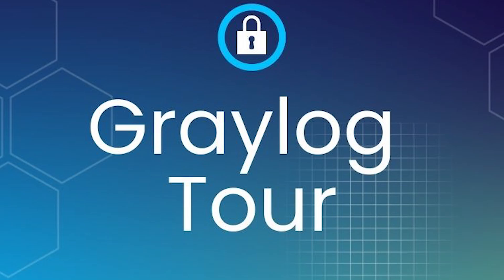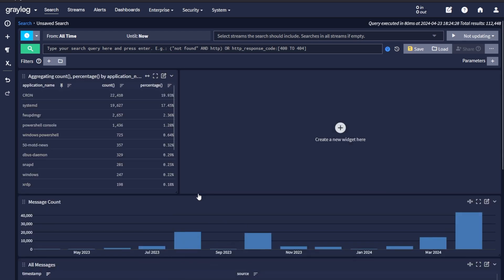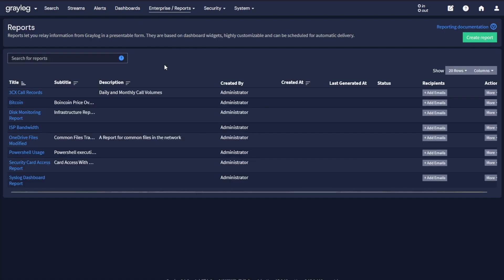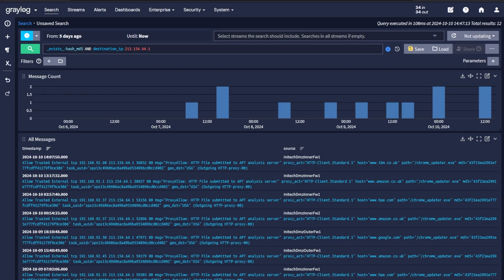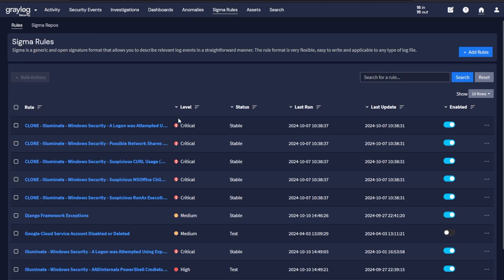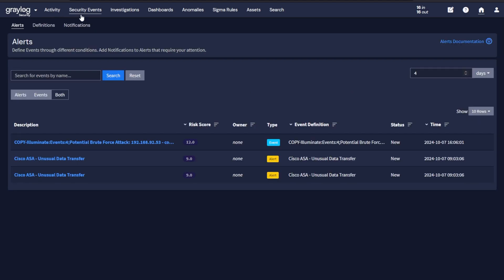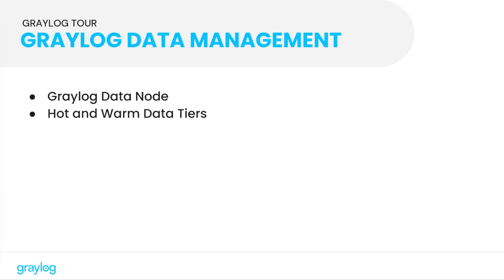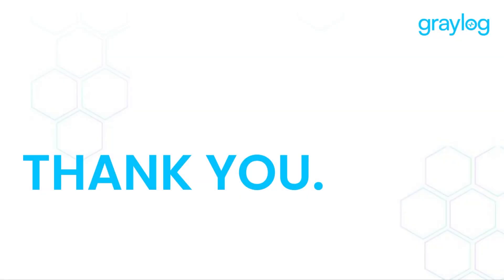Graylog V6.1 Tour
Step through a quick tour of the features and functionality in Graylog.